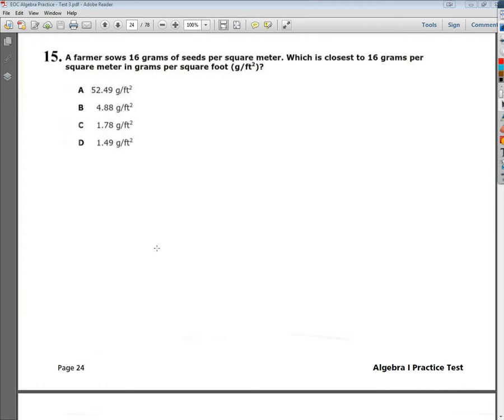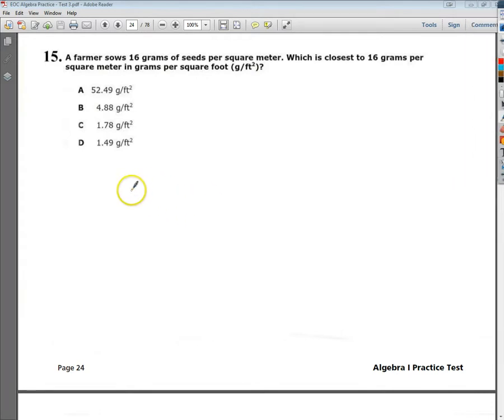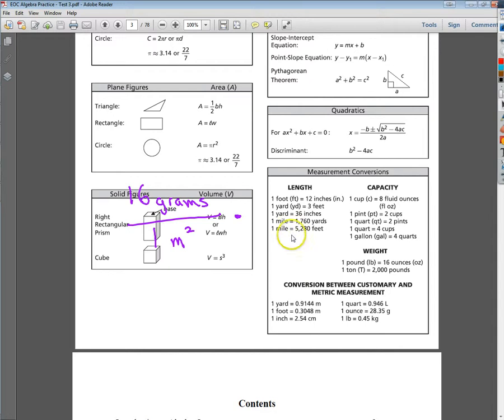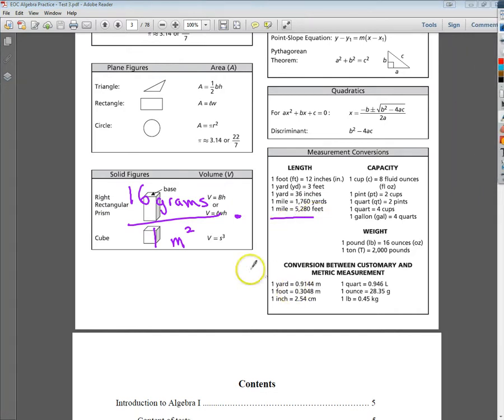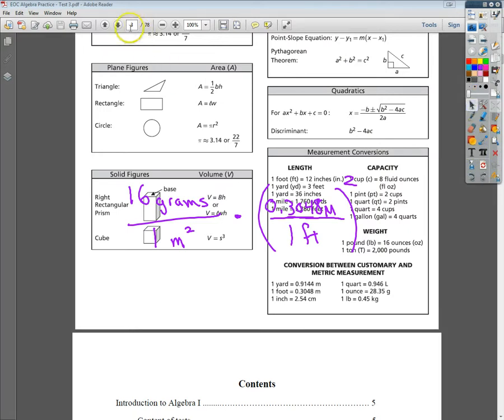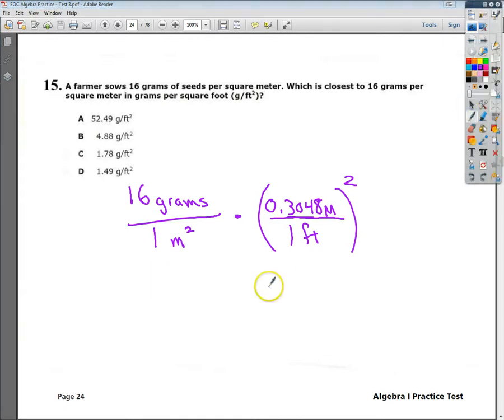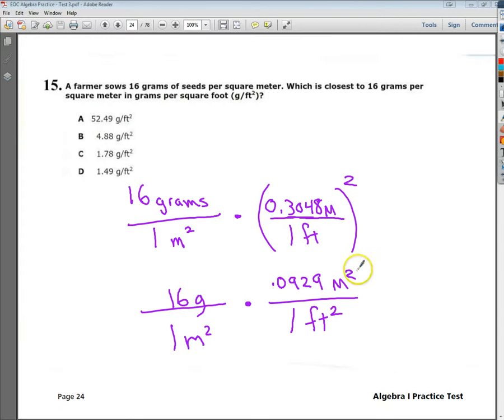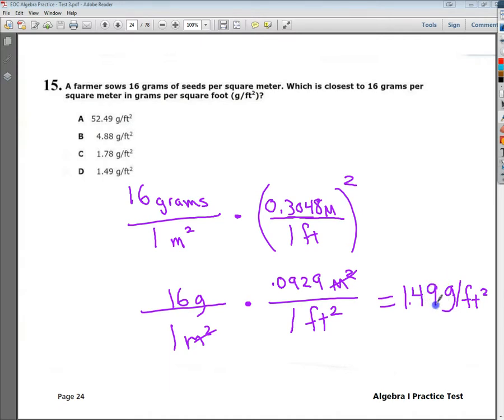Question 15 EOC Algebra Practice Test 3